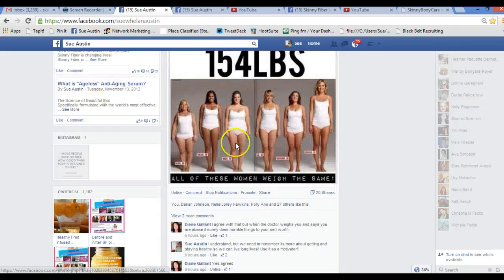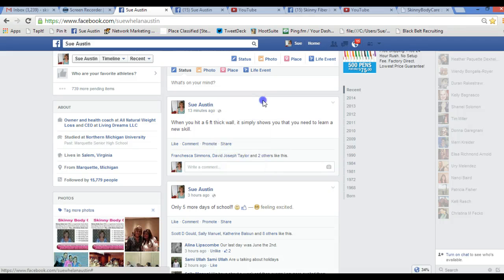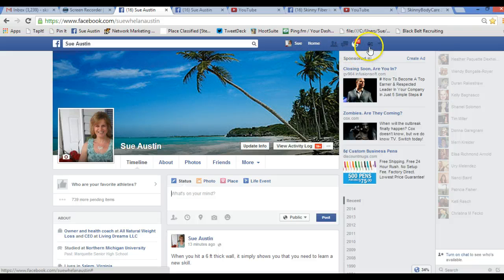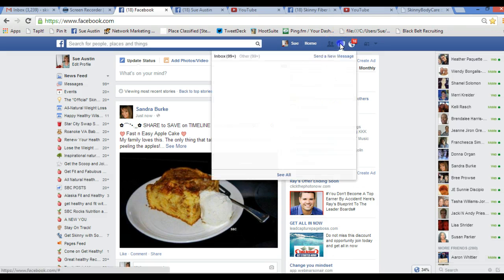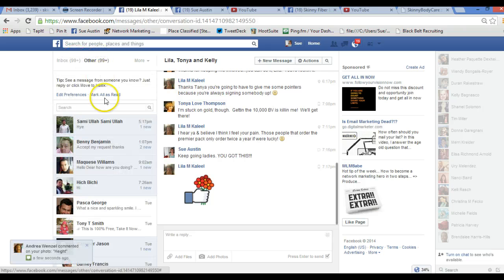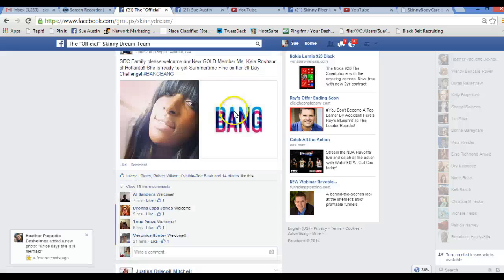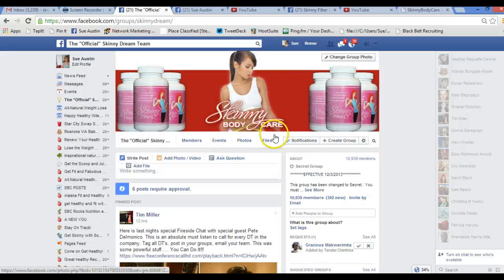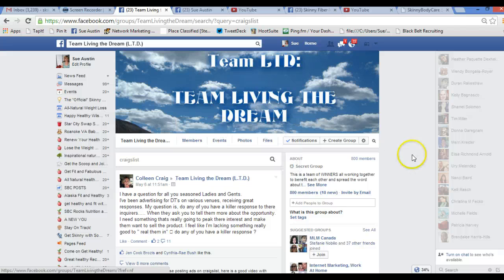Getting started on Facebook with SBC